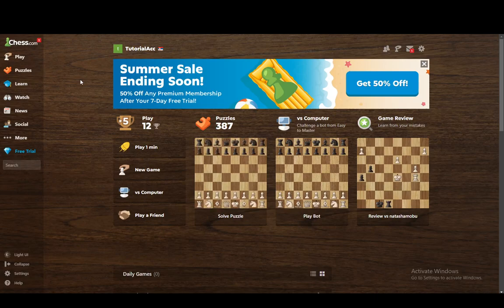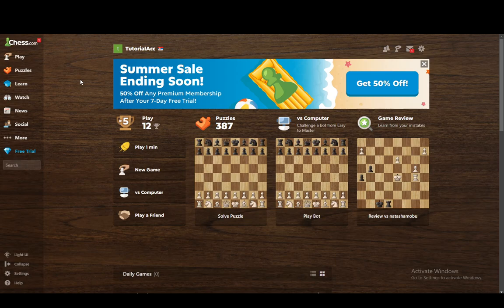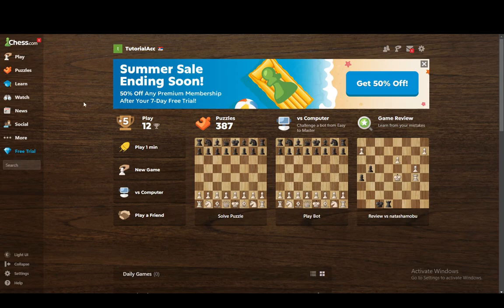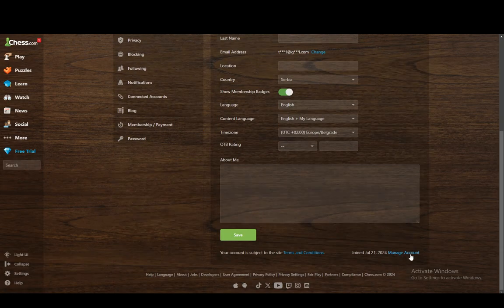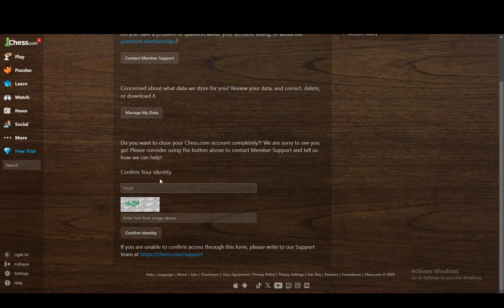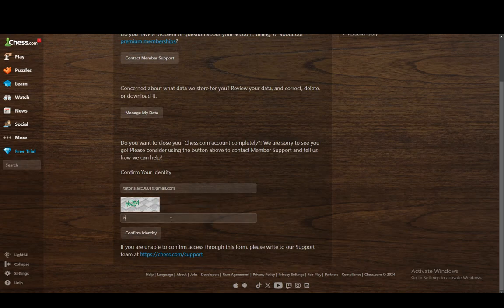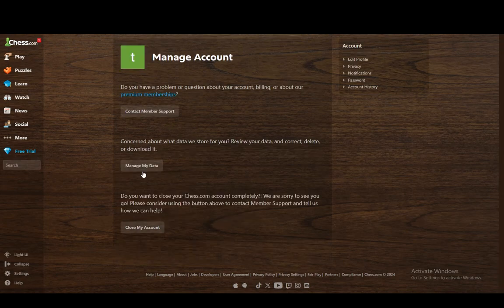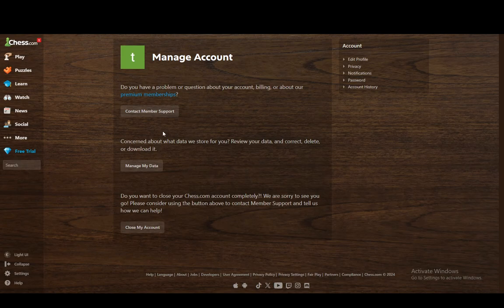How To Reset Chess.com Account Tutorial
Today we talk about reset chess.com account,chess.com,how to reset chess.com account,chess.com retrieve account,retrieve chess.com account